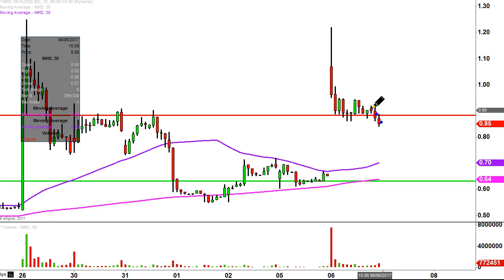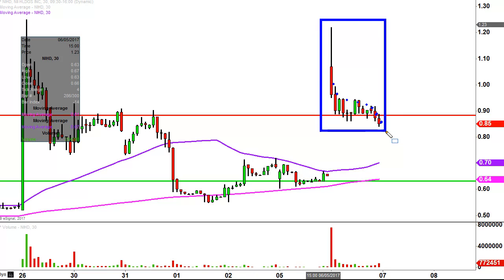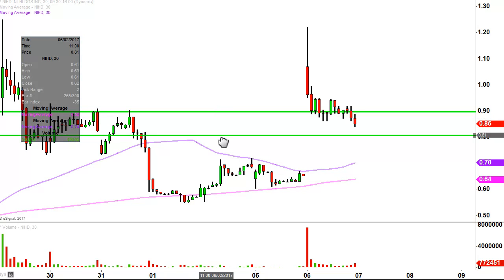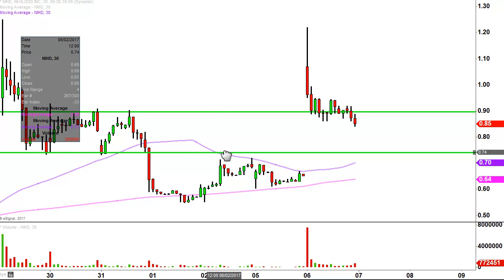NII Holdings, Inc - NIHD Stock Chart Technical Analysis for 06-06-17